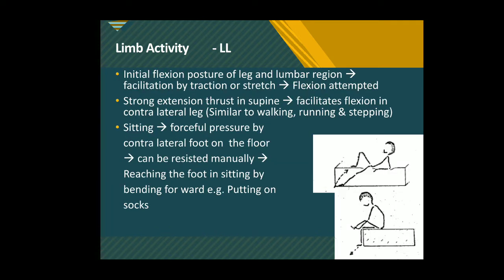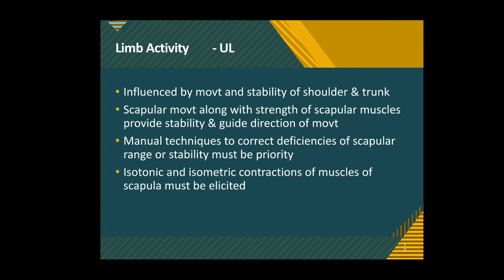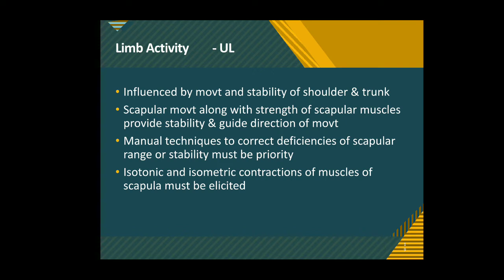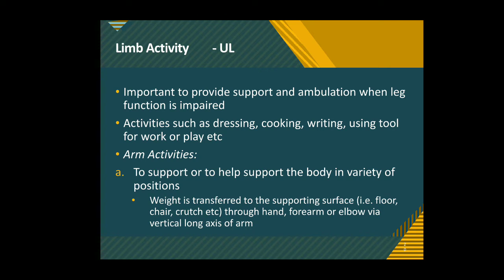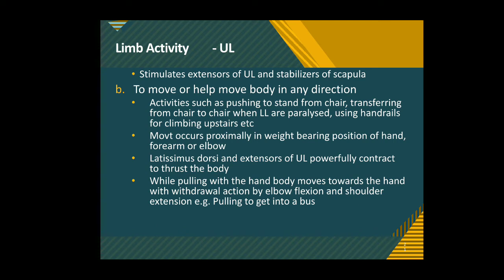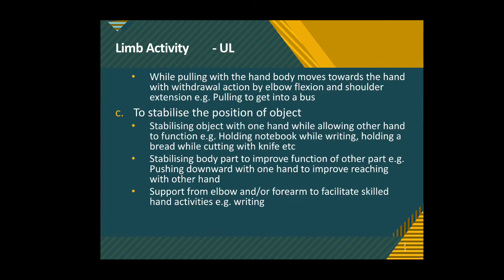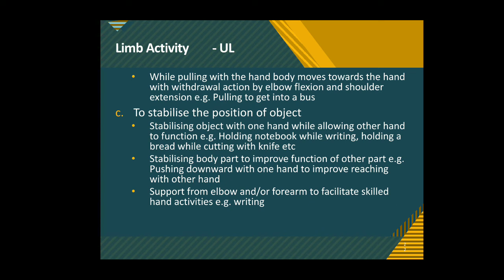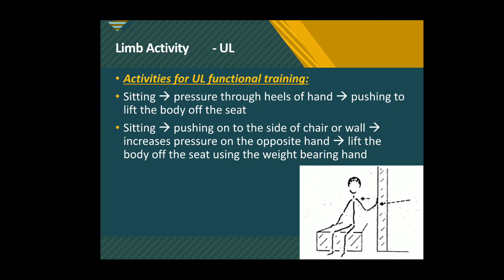Functional Re-education (12)